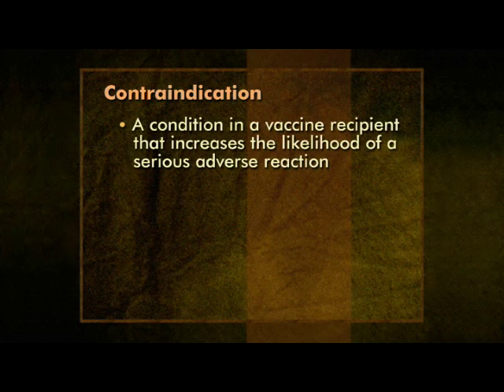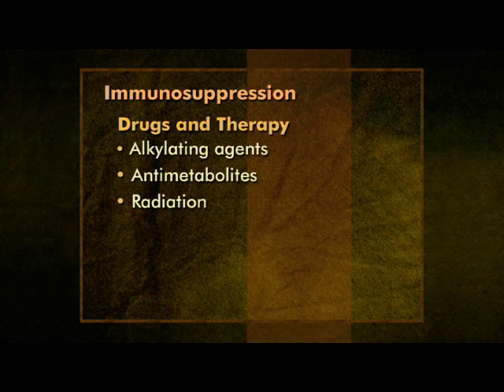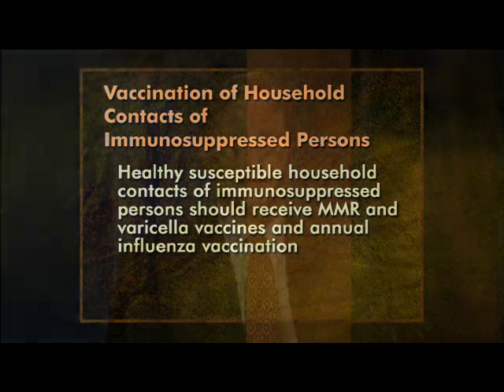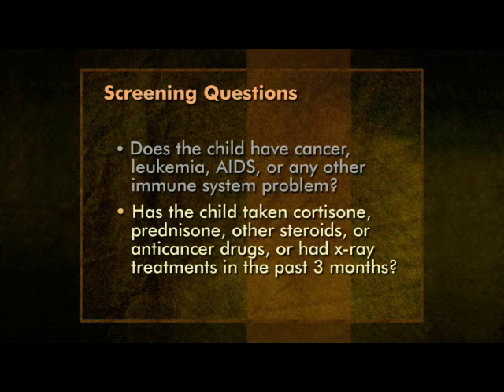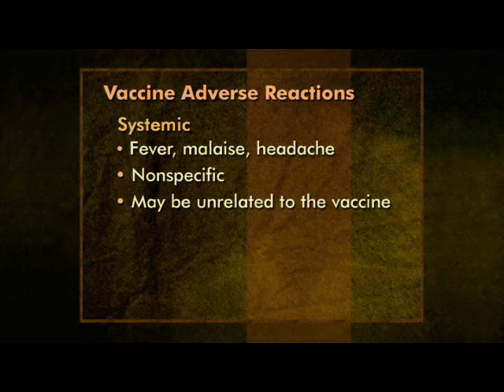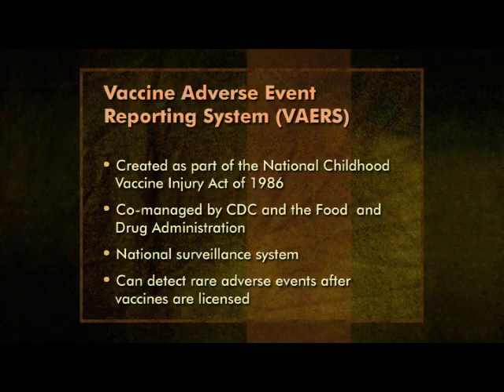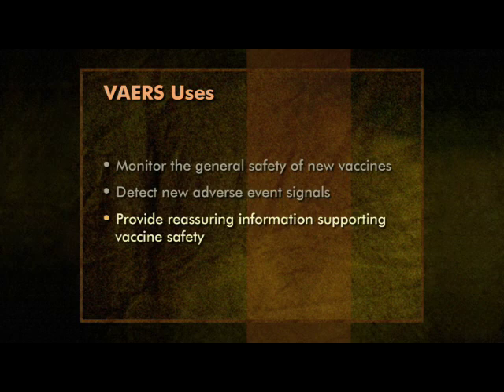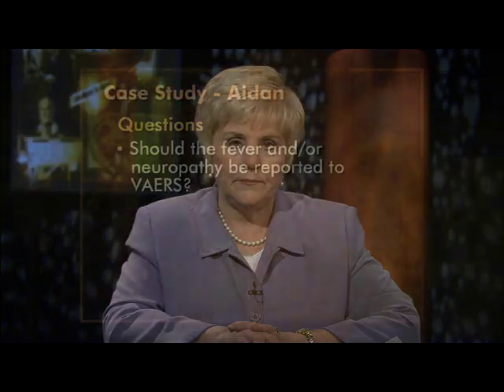CDC Immunization: Epidemiology & Prevention of VPDs (2012), Session Two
Epidemiology & Prevention of Vaccine-Preventable Diseases is a comprehensive overview of the principles of vaccination, general recommendations, immunization strategies for providers, and specific information about vaccine-preventable diseases and the vaccines that prevent them.  Session Two  covers vaccine contraindications and precautions, screening, adverse reactions, and vaccine safety and the Vaccine Adverse Events Reporting System (VAERS).